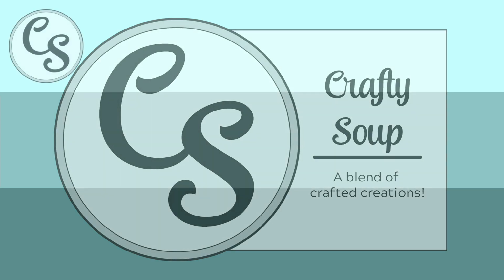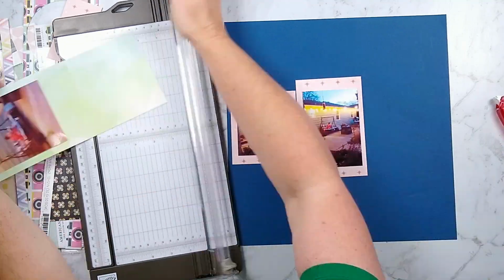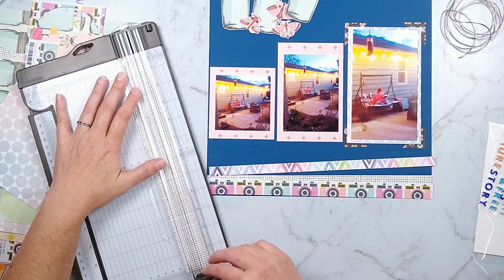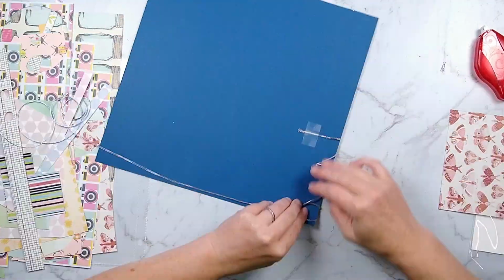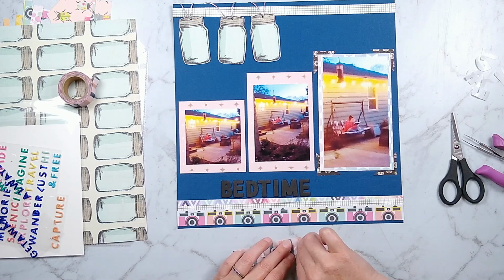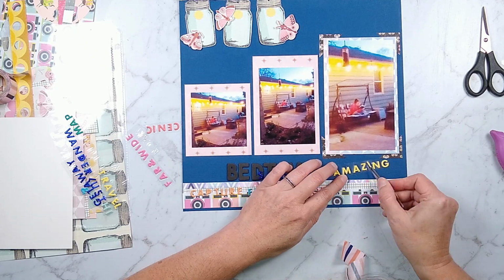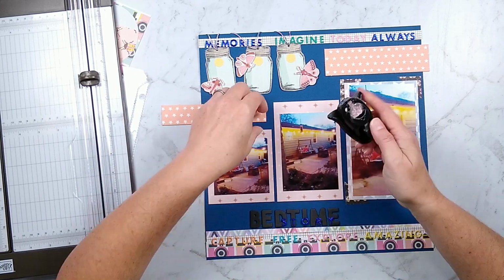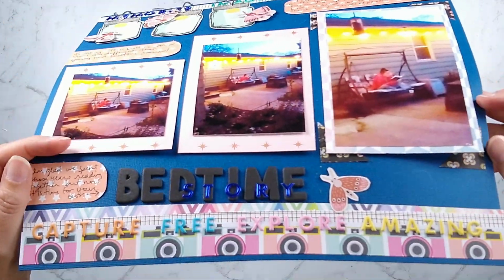Layout process video: Using scraps to SCRAPbook!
_____Episode 224_____
In this episode I'm creating a 12x12 scrapbook layout using my actual scraps!

_____Find Me_____
Craftysoup.com